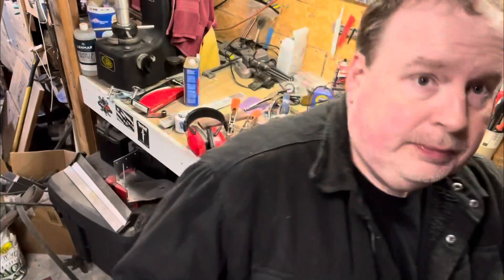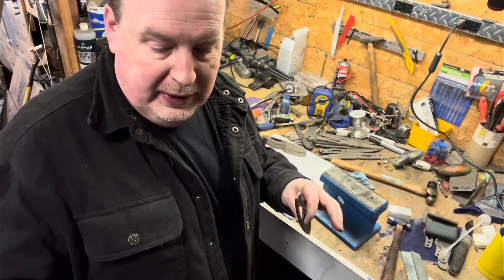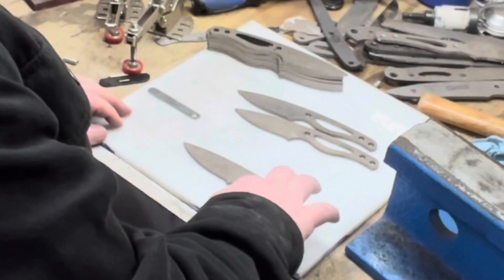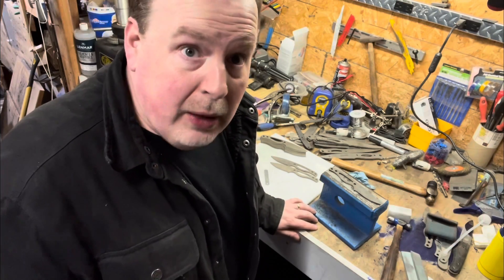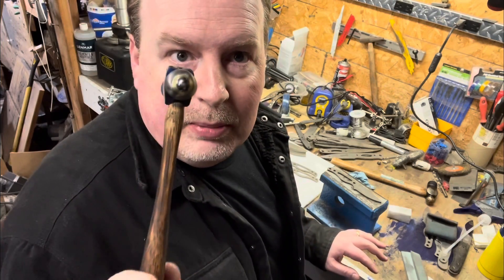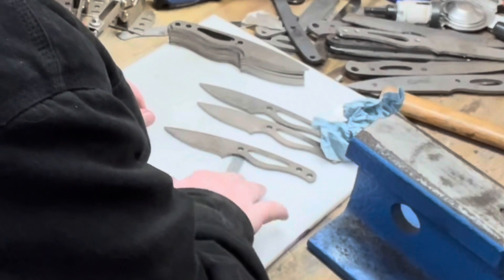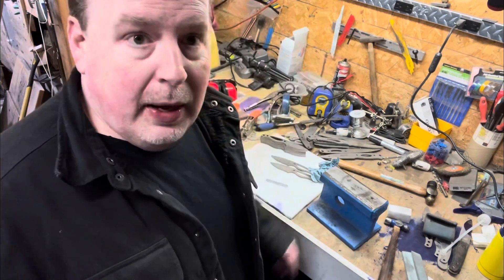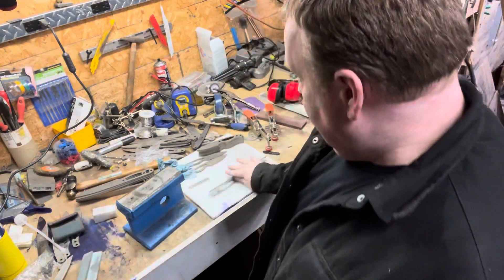Post Heat Treatment Blade Straitening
Straighten warped blades after heat treat and tempering. This method has worked better than anything else I have used.￼ To my knowledge, the technique was shown by Murrey Carter, and I believe he learned it from Japanese master smiths. The Murrey Carter version uses a carbide wedge versus the Daily hammer has a carbide ball.

This will leave up to about a .005" divot.